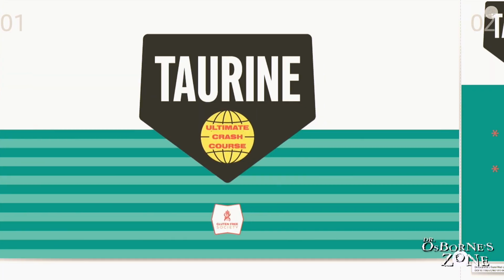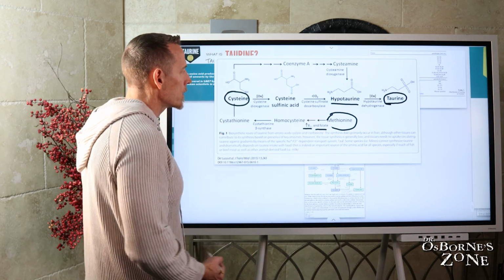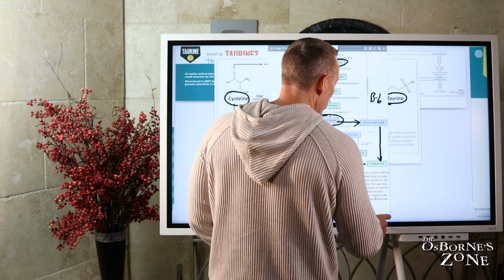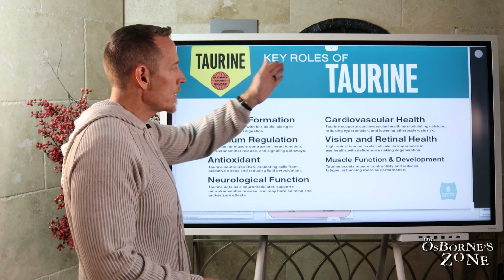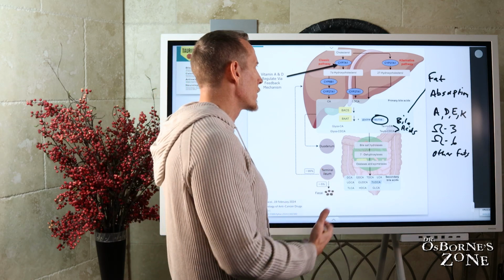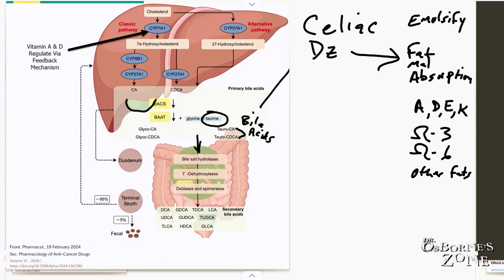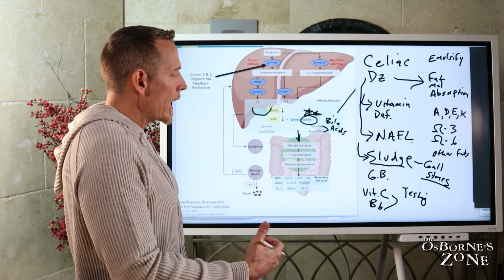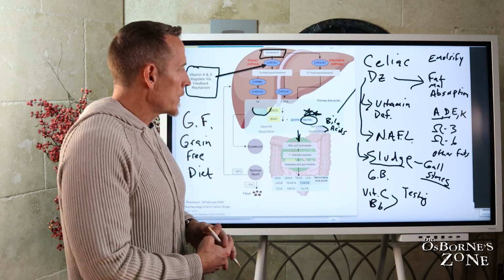Taurine: The Essential Amino Acid You Need to Know | Health Benefits & Deficiency Risks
Taurine is a fascinating and vital amino acid, but unlike others, it doesn't form proteins! While your body can produce taurine, it becomes conditionally essential during times of stress or illness, making dietary sources crucial. In this video, we explore the history and science of taurine, discovered in 1827 from ox bile, and how it plays key roles in bile formation, fat absorption, and immune function. You'll also learn how taurine levels impact the retina, leukocytes, and vital organs. Plus, we cover the risks of taurine deficiency, especially for those with liver or gallbladder issues, and how supplementation can support your health.

Watch now to understand why taurine is a crucial part of your wellbeing!

🔬 **Topics Covered:**
- What is Taurine?
- Its role in the body
- How taurine deficiency affects your health
- Ways to support taurine levels through diet and supplementation

Dr. Peter Osborne is one of the most sought after alternative and nutritional experts in the world. A Diplomate with the American Clinical Board of Nutrition, a graduate of Texas Chiropractic College, and a doctor of pastoral science, Dr. Osborne is one of the world’s leading authorities on gluten, nutrition, and natural health.   He is the founder GlutenFreeSociety.org, one of the world's largest informational sites on gluten sensitivity.  In addition, he is the author of the best selling book, No Grain No Pain, published by Touchstone (Simon & Schuster).  His work has been featured by PBS, Netflix, Amazon, Fox, U.S. News, Ney York Post, and many other nationally recognized outlets.

Any information on diseases, treatments, nutrition, or other health related topics from this channel are for educational purposes only, and should not be considered a substitute for advice provided by your doctor or healthcare provider.  Bottom line...if you have health issues, you should always seek professional medical guidance.

Products and supplements discussed in this video have not been evaluated by the FDA.  They are not intended to treat, cure, or diagnose.